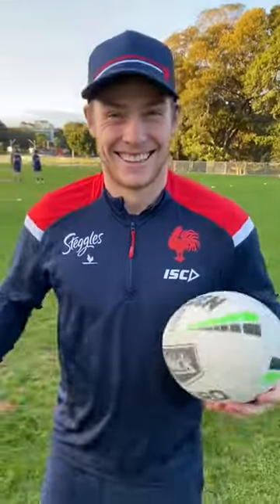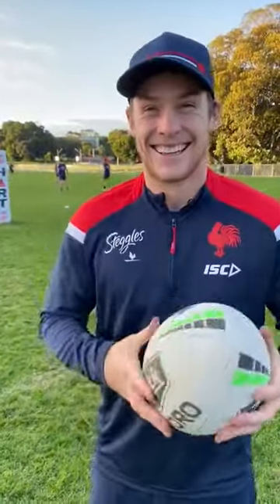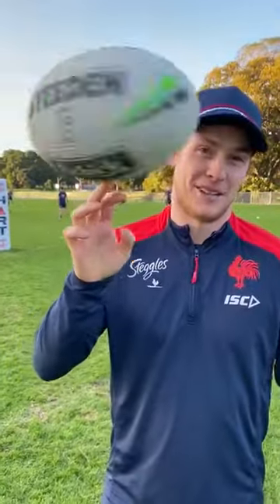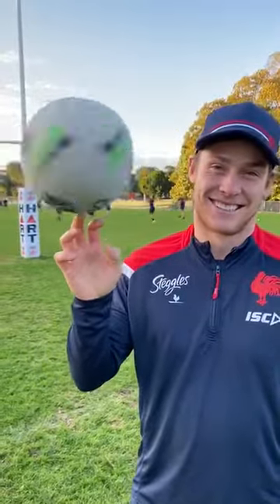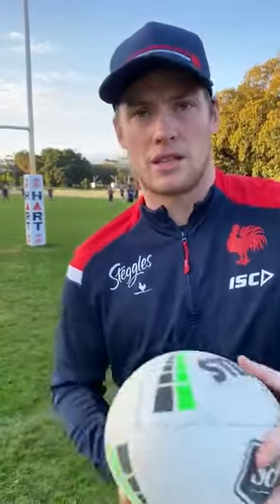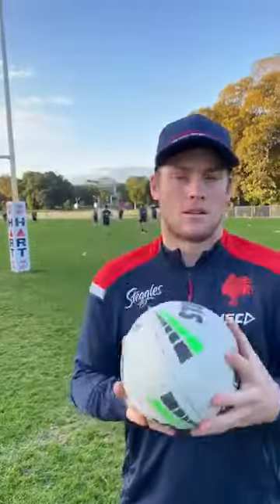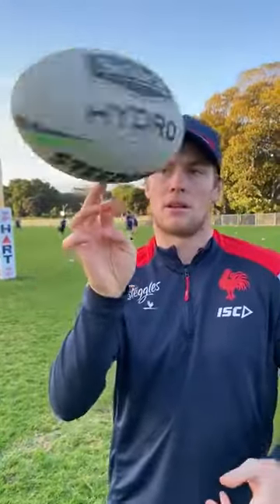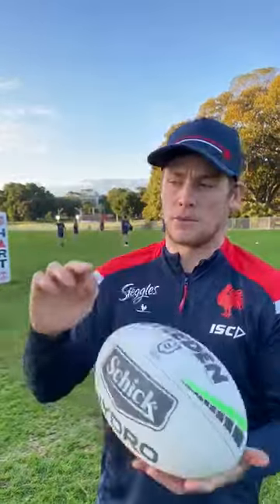Bears Challenge - Ball Finger Spin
Luke Keary teaches us how to spin the ball on one finger